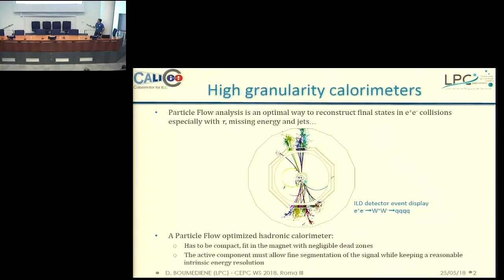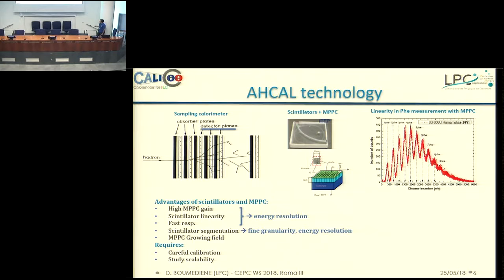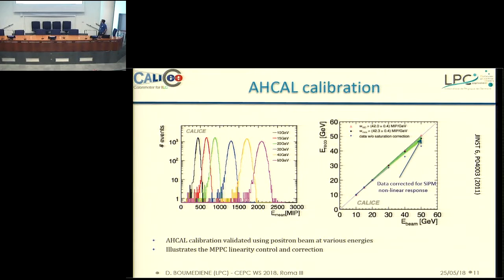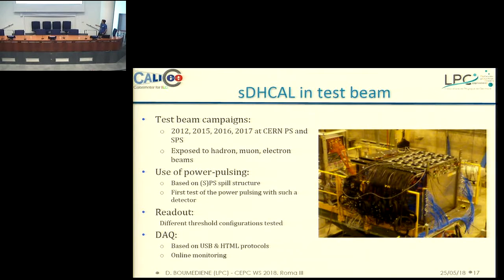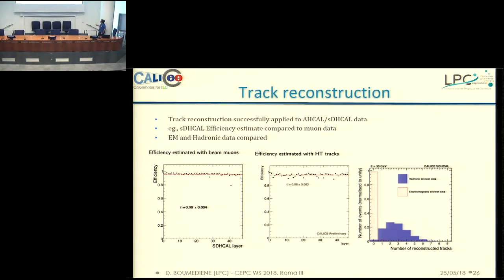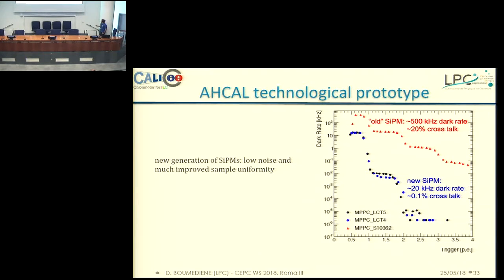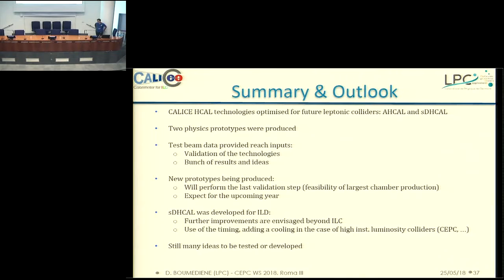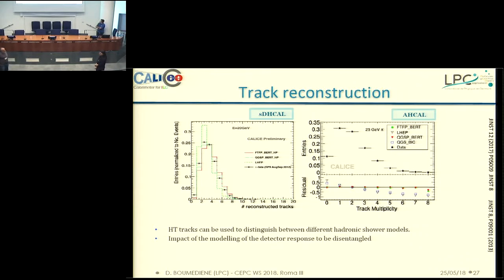25/5 10 CALICE HCAL - Djamel Boumediene